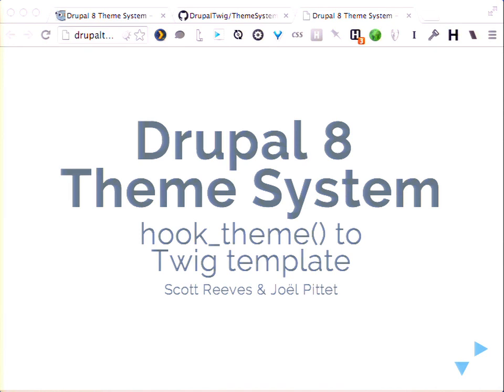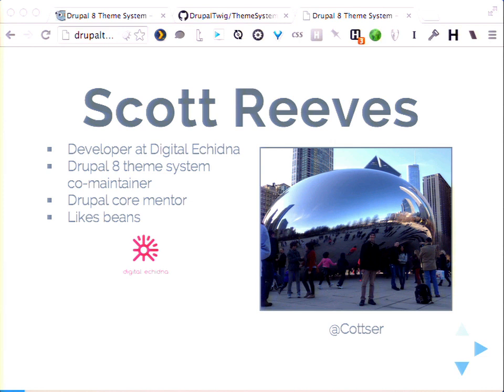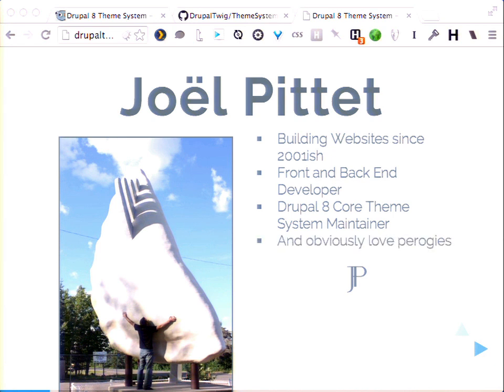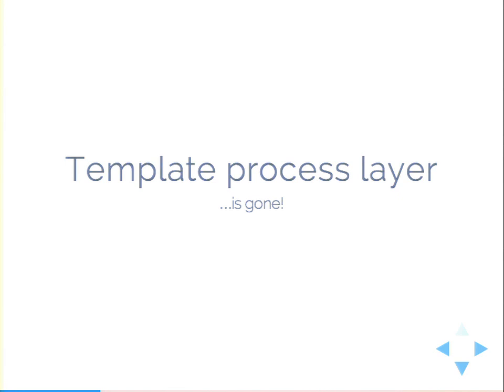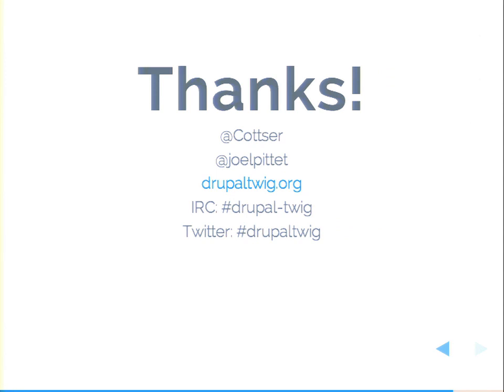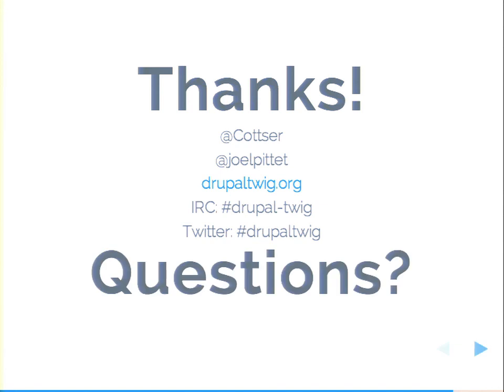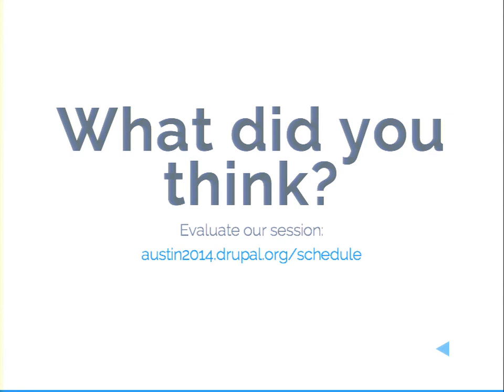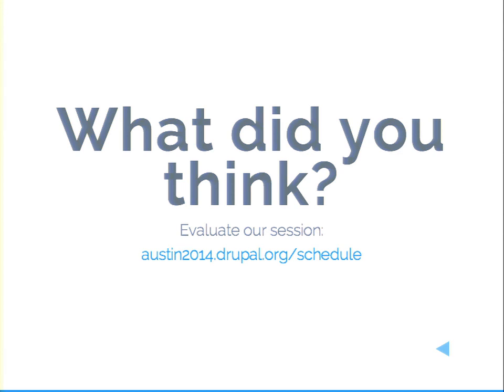DrupalCon Austin 2014: DRUPAL 8 THEME SYSTEM: HOOK_THEME TO TWIG TEMPLATE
Speakers: Cottserjoelpittet
The Twig templating engine is in Drupal 8 and has generated a lot of excitement. Many passionate contributors have stepped up during the Drupal 8 development cycle to not only convert Drupal's markup to Twig but also clean up and simplify the theme system as a whole. But what does all this mean to you?

In this session some of your friendly Drupal 8 theme system co-maintainers will walk through the state of Drupal 8's theme system. We'll talk about what's different from Drupal 7 but also walk through some of the internals of different aspects of the theme system and how they might affect your day-to-day work with Drupal.

We'll also talk about some of the exciting ways that Twig and Drupal 8 can be leveraged and built upon to make life better and touch on some opportunities there are in the contrib space.

We're going to talk a lot about code and APIs and look at plenty of PHP, so an understanding of PHP basics will be helpful.

TOPICS INCLUDE:

A high-level overview of the changes to the theme system in Drupal 8.
Some of the goodies that are possible now that we're using Twig as our templating engine.
Using theme hook suggestions to cut down on custom code and have themers thanking you.
Phases of the theme system and where you can step in to alter things.